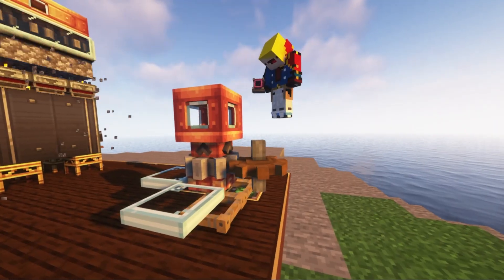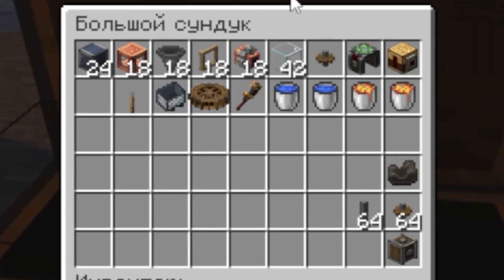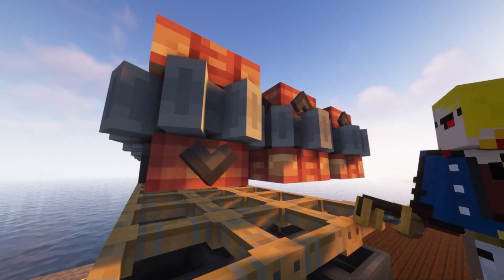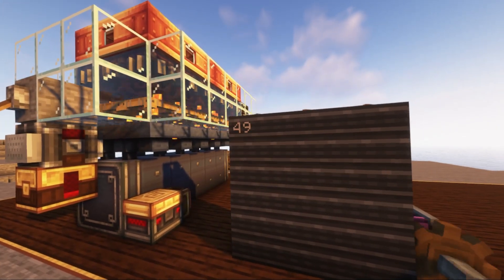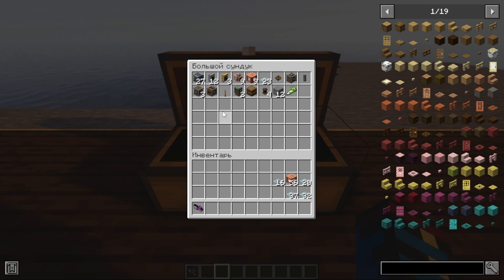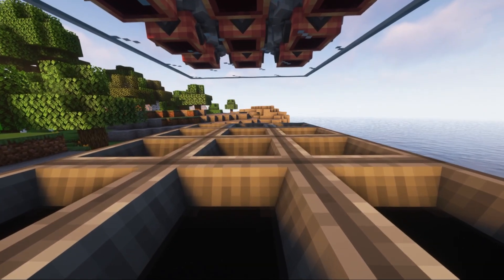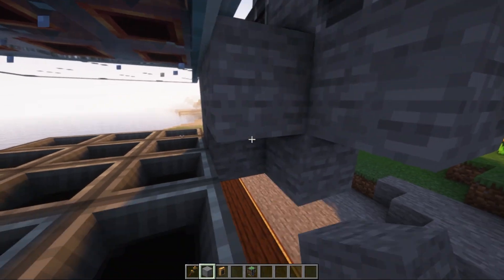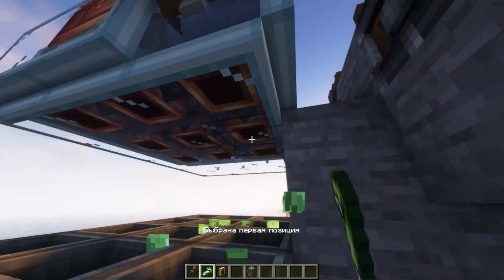Create mod. Cobblestone Farm. Tutorial. 1.20.1 Minecraft java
In this video, you and I will look at 2 options for very efficient cobble farming using the Create mod for Minecraft java.
I apologize, I'm using a translator.